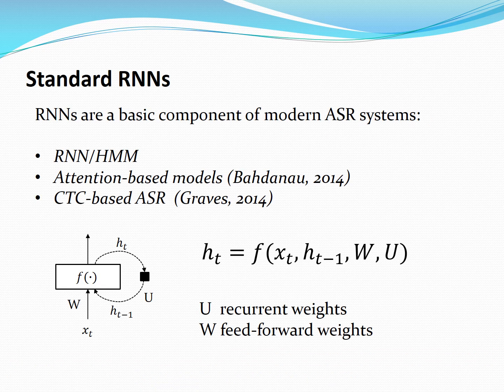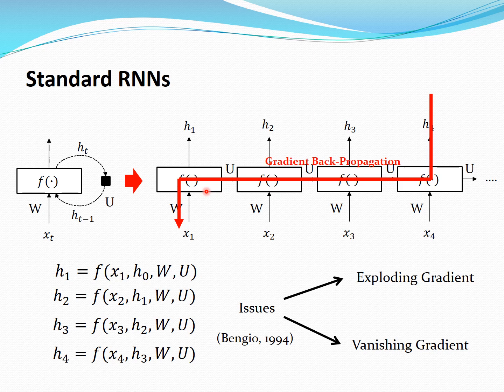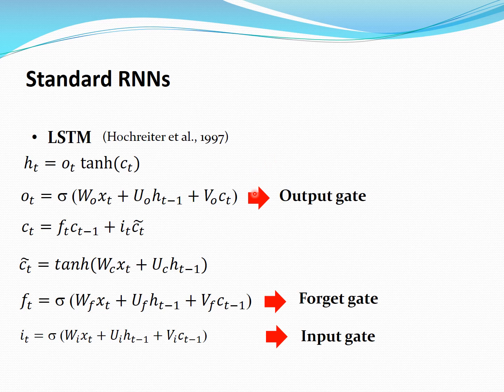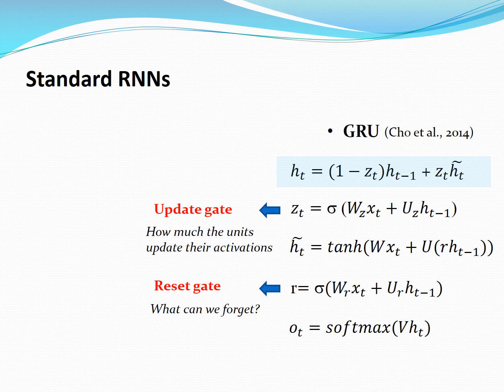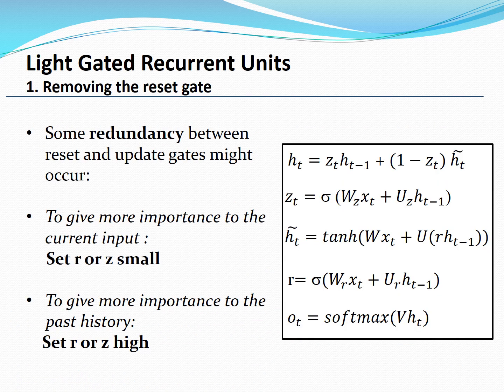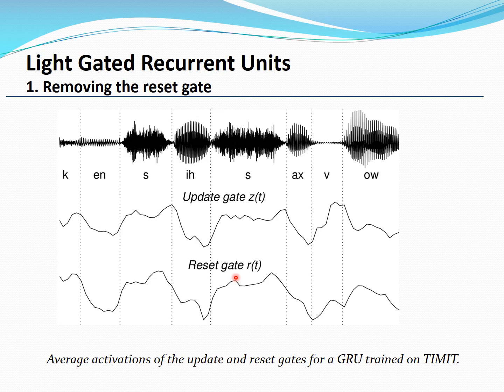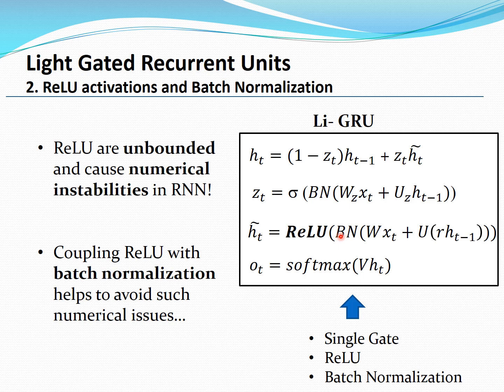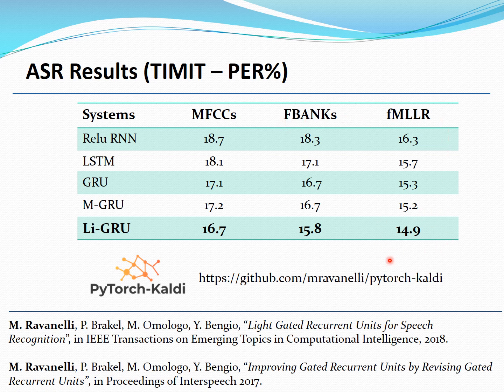Light Gated Recurrent Units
A novel recurrent neural network for speech recognition. It provides better performance with a reduced computational cost.